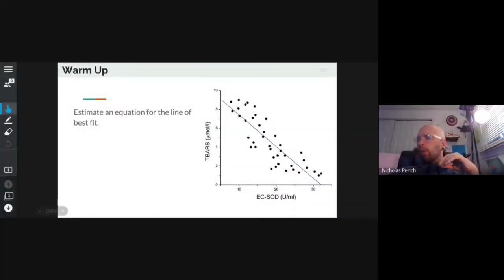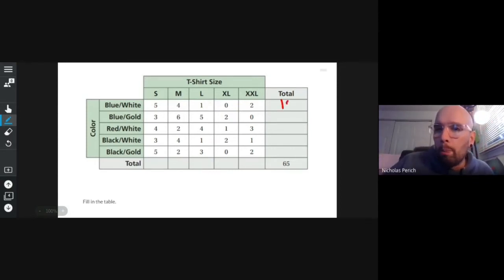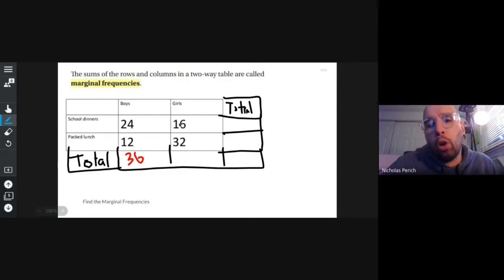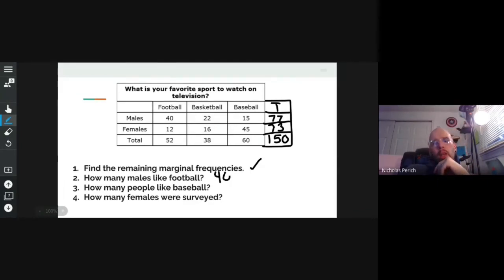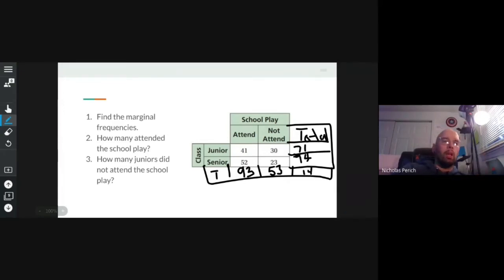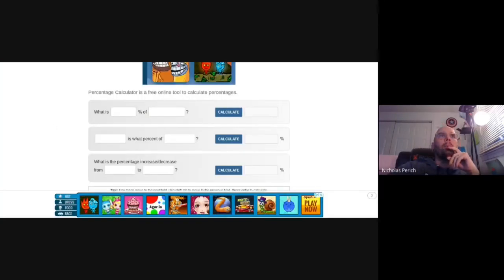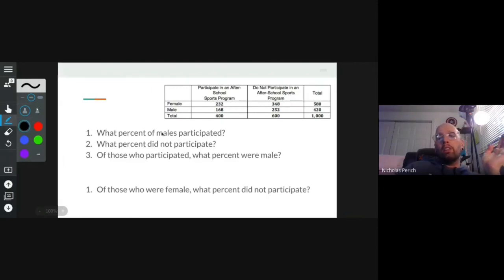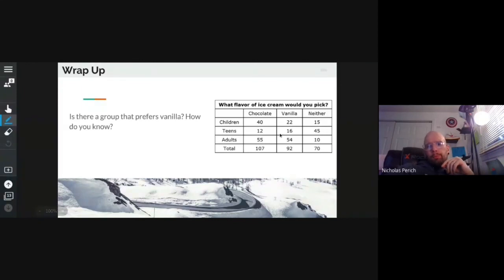Live Lesson - Two-Way Tables | Math Help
This live lesson discusses how to find joint frequencies, marginal frequencies, and percents using two-way tables.

Nick Perich
Norristown, Pa .